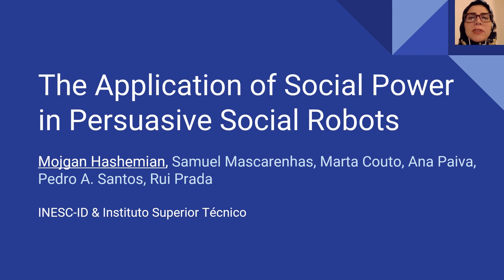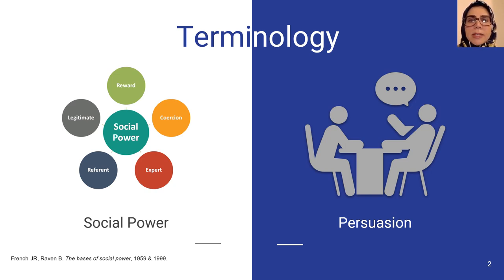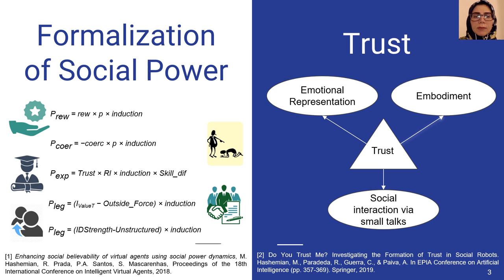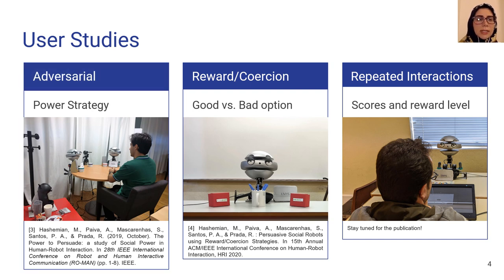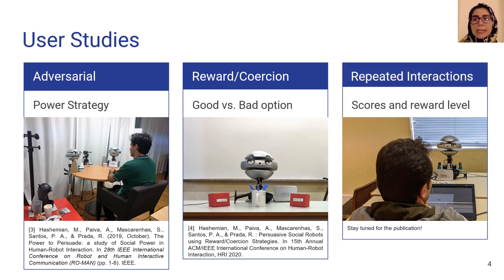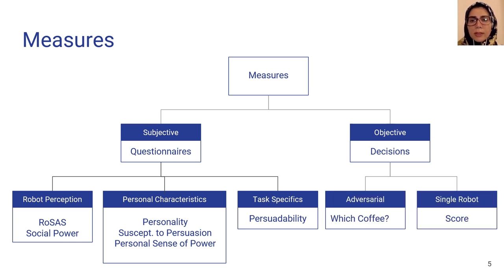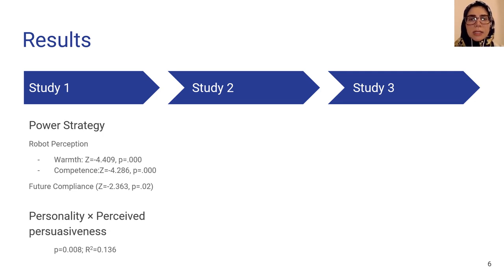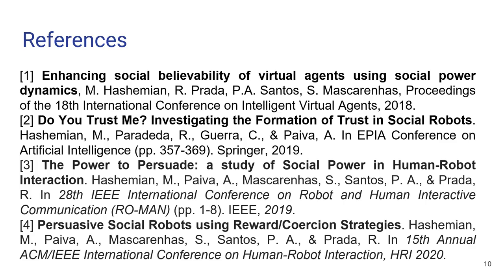The Application of Social Power in Persuasive Social Robots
Mojgan Hashemian, Samuel Mascarenhas, Marta Couto, Ana Paiva, Pedro A. Santos, Rui Prada

Session: Pioneers Workshop

Abstract
The technology of the future will bring an increasing number of robots into our daily life. This has motivated a number of researchers to explore diverse factors to promote social interaction with robots. This PhD project aims at investigating social power dynamics in Human-Robot Interaction. Social power is defined as one's ability to influence others to do something which they would not do otherwise. Different theories classify alternative ways to achieve social power, such as providing rewards, using coercion, or acting as an expert. After conceptualizing social power to allow implementation in social agents, we studied how those power strategies affect persuasion when using robots. Specifically, we attempted to design persuasive robots by creating persuasive strategies inspired from social power.

Companion program for the ACM/IEEE International Conference on Human-Robot Interaction 2020